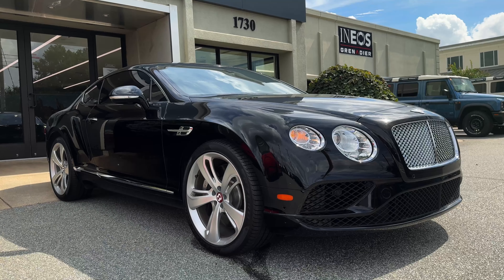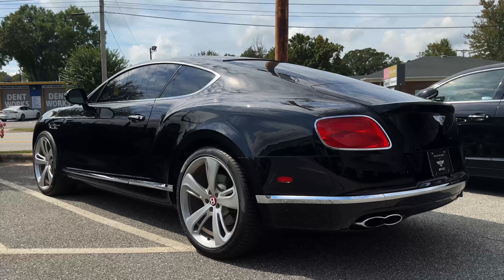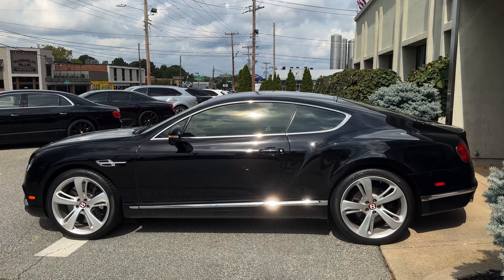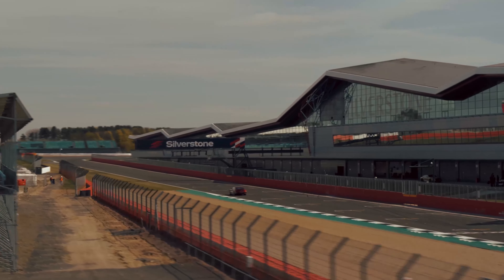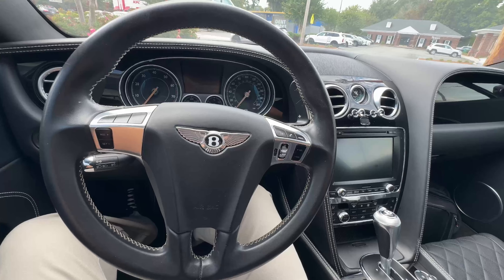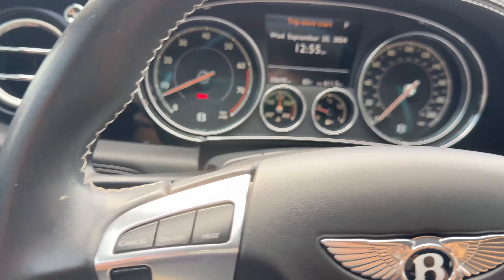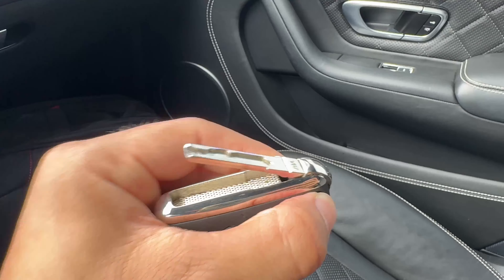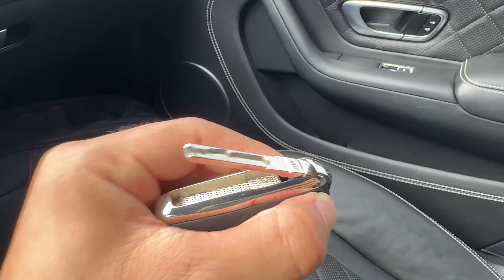2017 Bentley Continental GT Review.. Love This Generation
This is one of my most favorite Bentley designs, the 2017 Continental GT will always be a classic to me and love the way this car drives. See my 2024 Bentley Continental GT Edition 8 Review

Special thanks to Bentley High Point of North Carolina
This dealership can ship nationwide.

Video Chapters:

00:00 - Intro & Specs
01:43 - Drive
08:18 - Interior, Features, & Space
15:57 - Conclusion